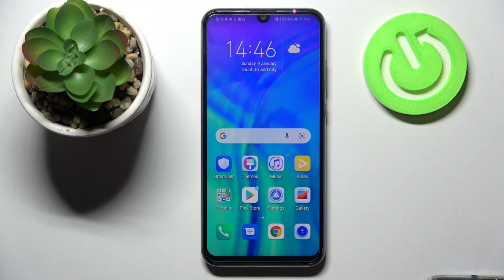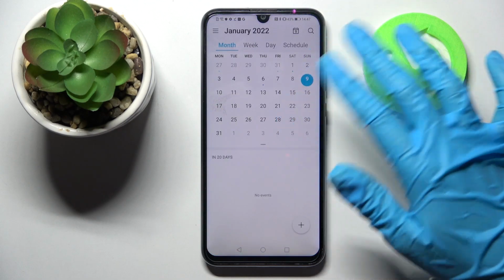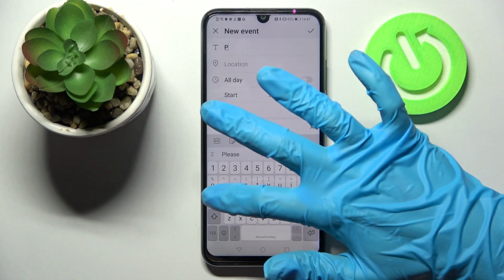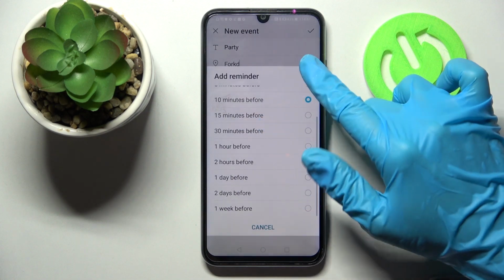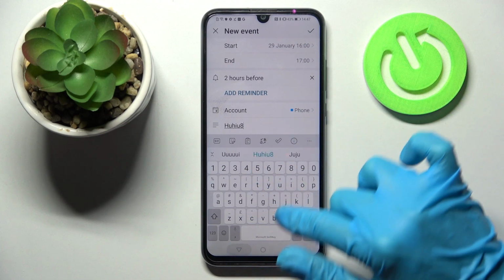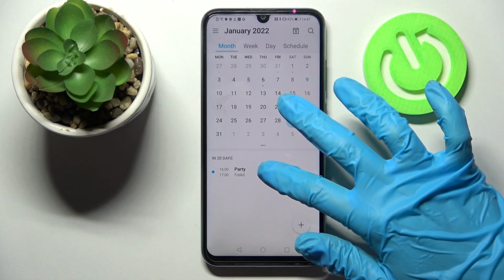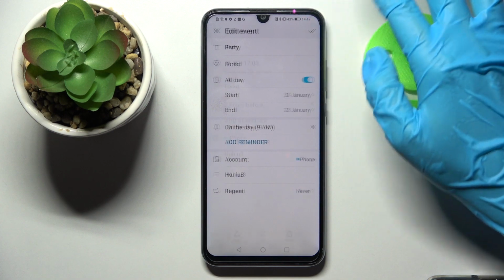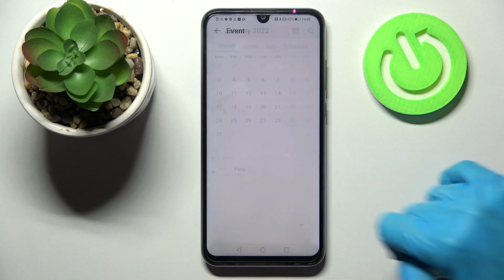How to Add Event to Calendar on HONOR 20e – Manage Calendar Reminders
Read more about HONOR 20e:
Are you looking for a way to save events in the calendar on your HONOR 20e? If yes, stay with us and take a look at this short tutorial. We have prepared this video to help you figure out how to add an event to the calendar on HONOR 20e. By doing so, your HONOR 20e will remind you about your incoming events in advance. You no longer need to remember all the dates and events – save them in the calendar! Discover other features available on HONOR 20e by visiting our HardReset.info YouTube channel.